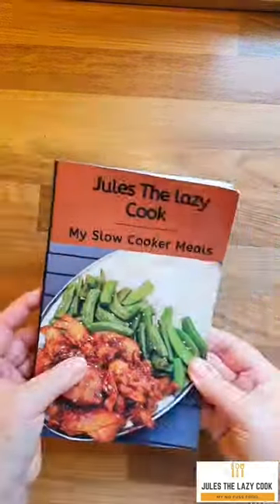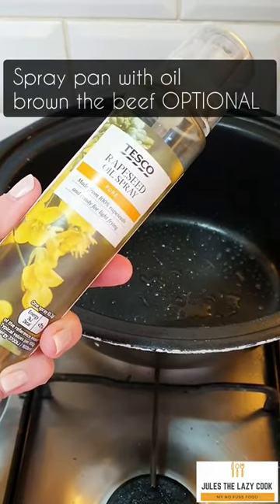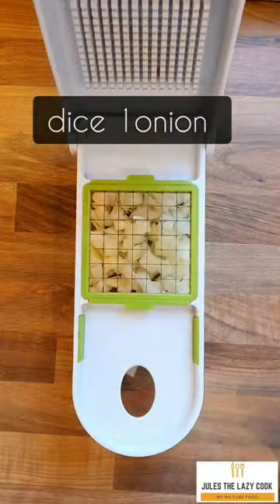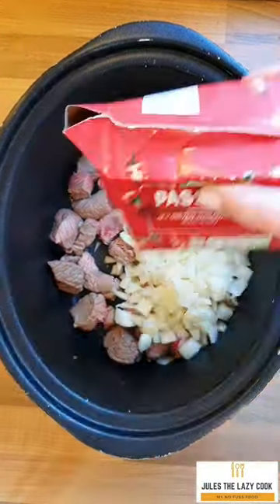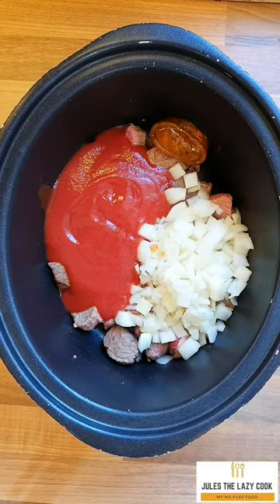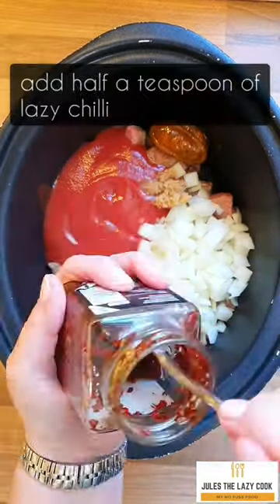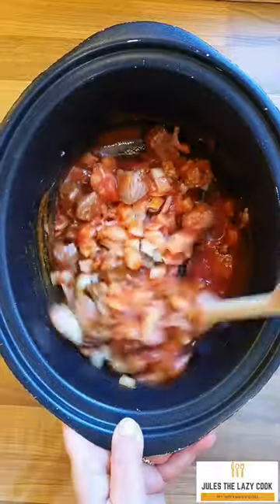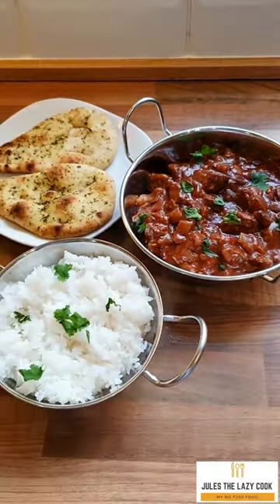Slow Cooker Beef Curry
Calories for each recipe are provided with picture of each recipe so you can see what you are aiming for.
I hope you enjoy the recipe
Love Jules x